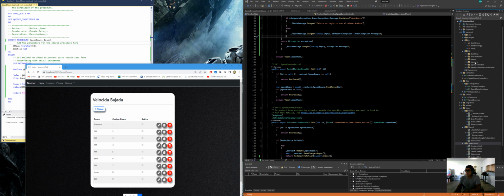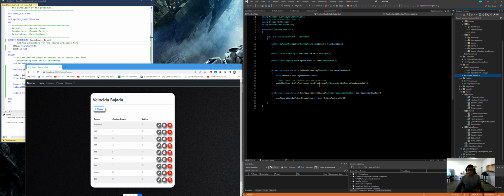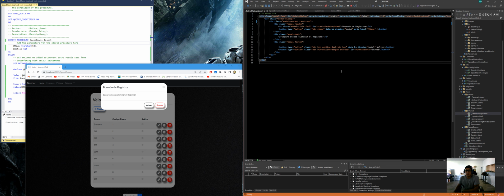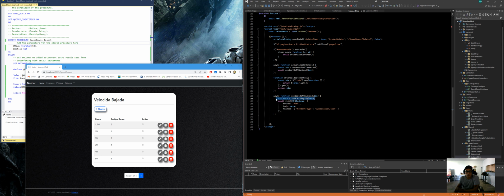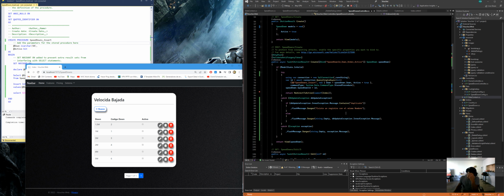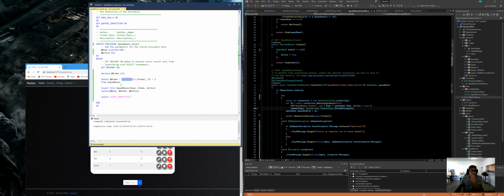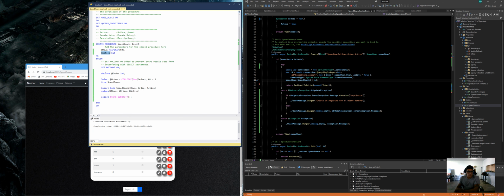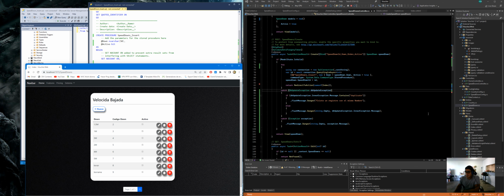.Net Core 6 - ORM Mixed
Well working with EntityFramework and Dapper at same time.  Implement Jquery-UI to make a Table List sortable.  And create a Stored Procedure to create New Register and implement new Max CodeOrder.